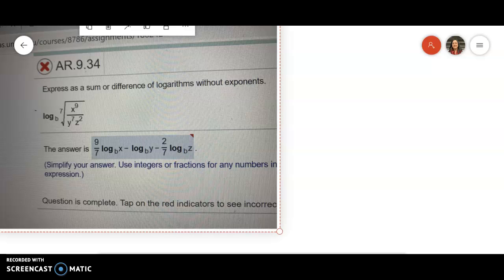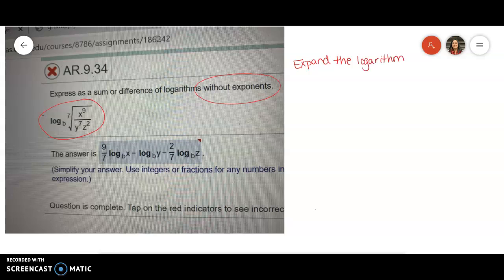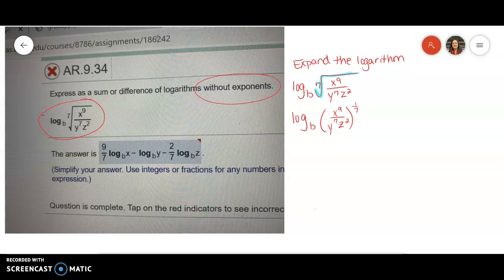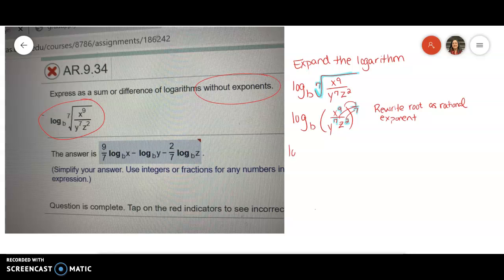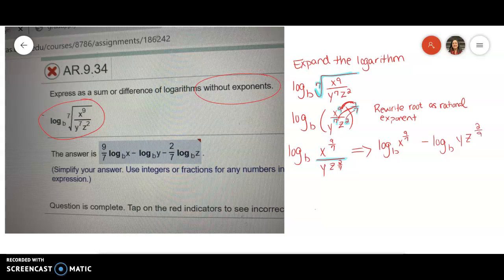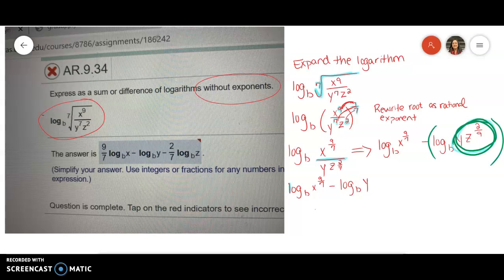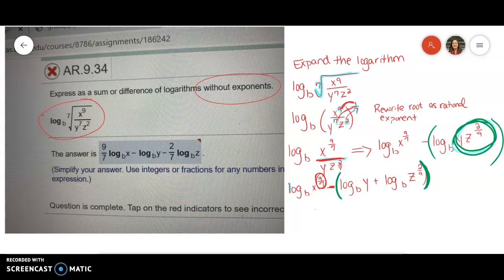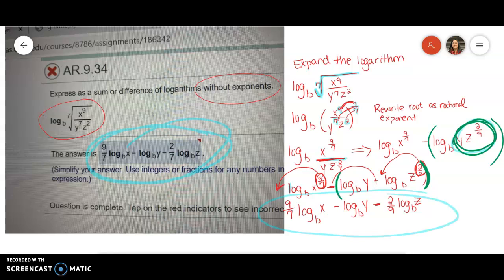Expressing a logarithm without exponents